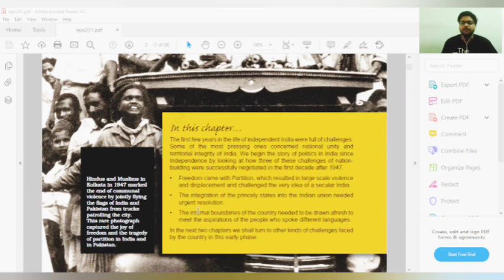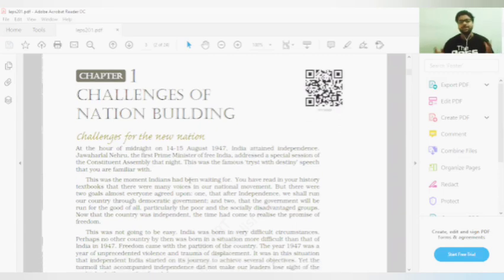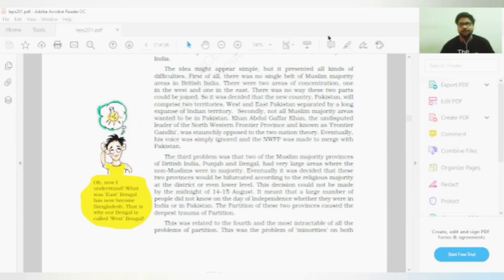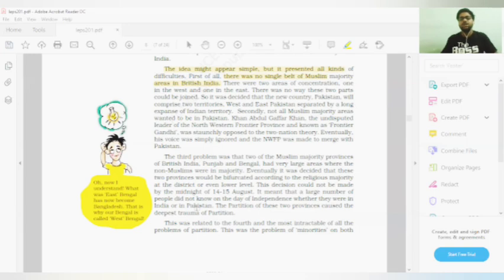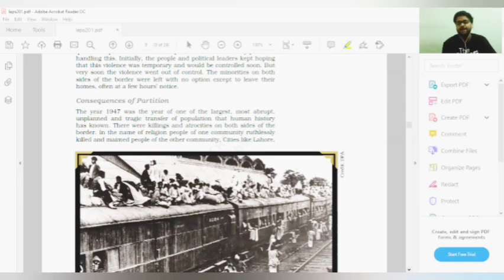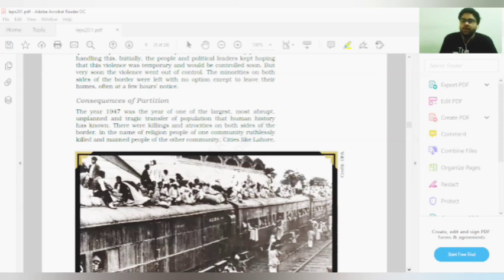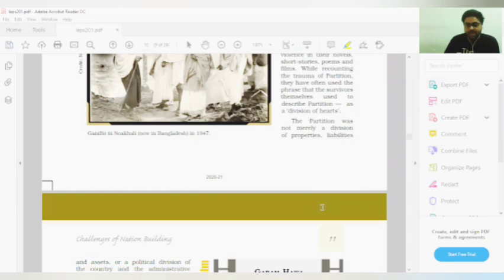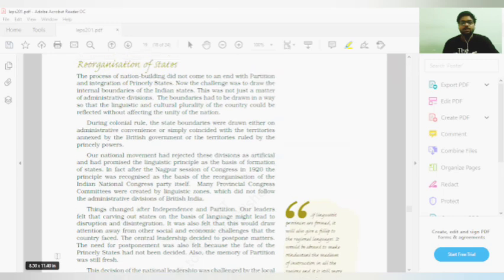Chapter: Challenges of Nation Building | Class 12th • Political science | By-: Ankit sir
Ager aapko humari yeh video pasand aai to video ko like kare , share kare  , humara channel subscribe kare  bell icon pe click Kare , or comment main jarur btaye ki apko video kaise lagi.

Eise or video knowledgeable video dekhne ke liye hume in Social media pe follow kare